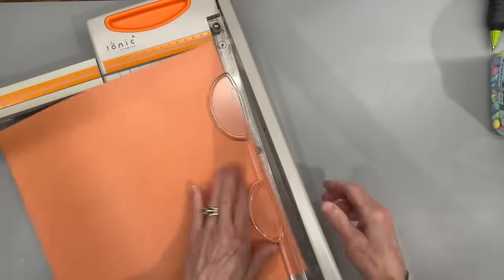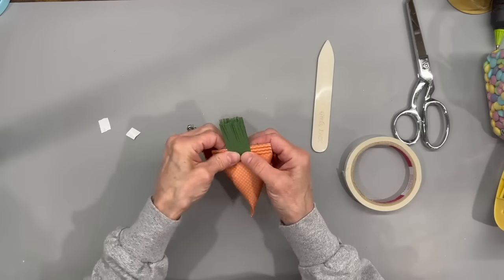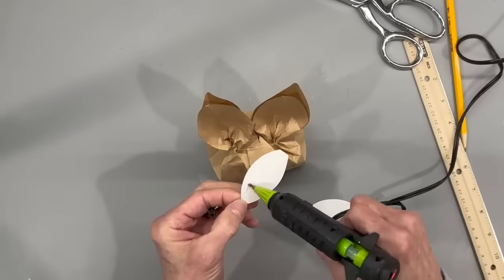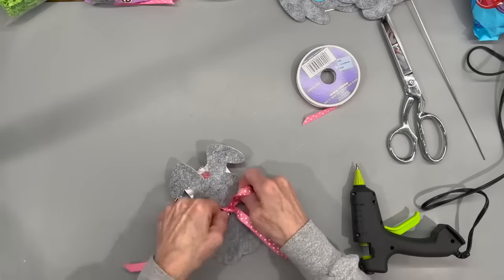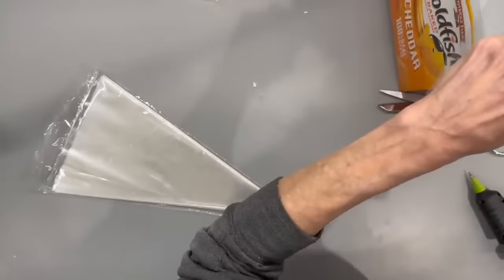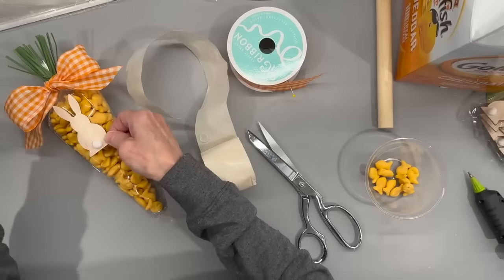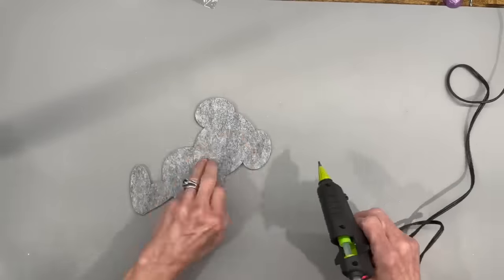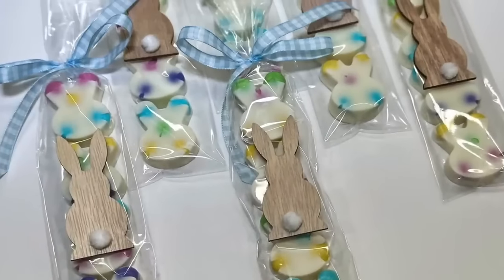15 of My Best Easter Treats & Packaging Ideas for Friends and Family.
15 of My Best Easter Treats & Packaging Ideas for Friends and Family. Some of these are hand made treats and some are using Dollar Tree prepackaged treats.  If you want some fun treats and some great packaging ideas to gift, you will want to see this video. I have also included the supplies and the tags for you to print and use. These are great Easter gift basket ideas as well as great gifts to make and give. If you are looking for great Easter treats to make and sell, these would be good ones.

Heather Gray Felt - Joanne Fabrics
Paper bags
Wiggly Eyes
Pom poms - Hobby Lobby
Orange Paper - Hobby Lobby
Peeps - Kroger for a large pack.  Dollar tree has smaller packs.